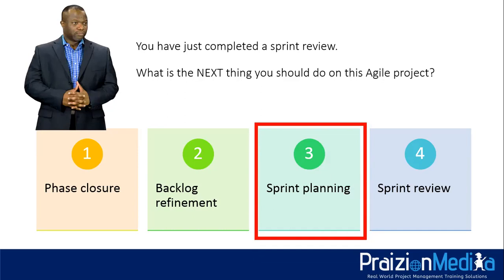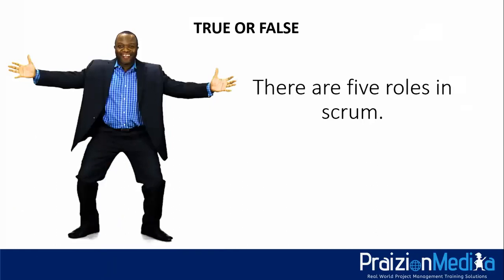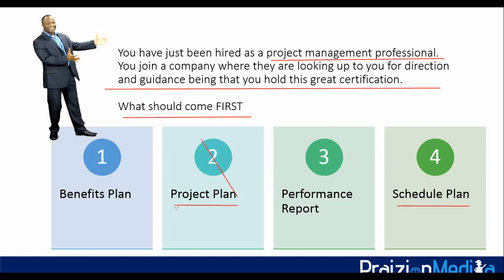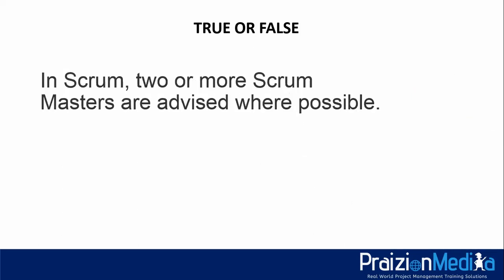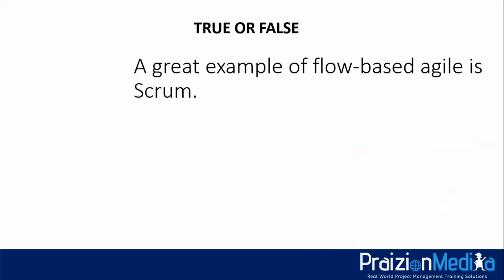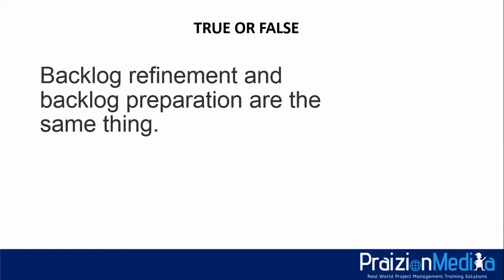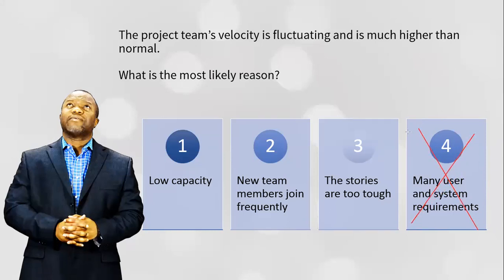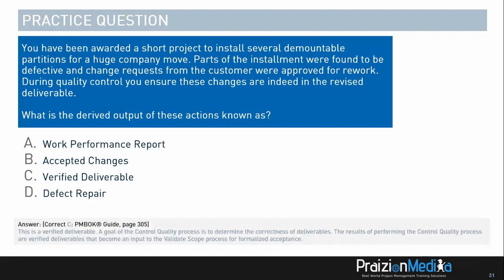PMP Exam QUESTIONS - AGILE & Hybrid 🔥